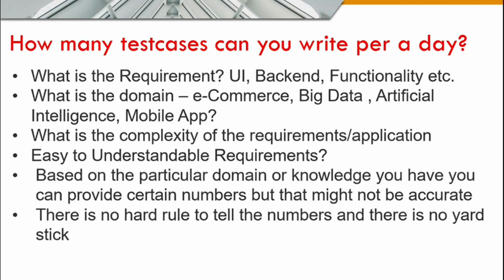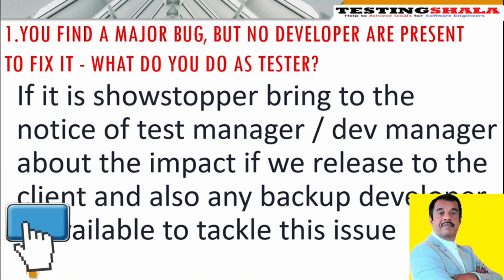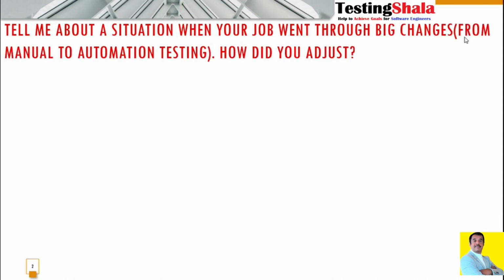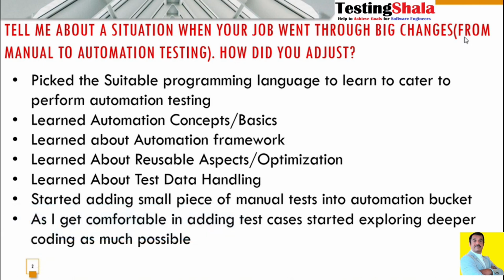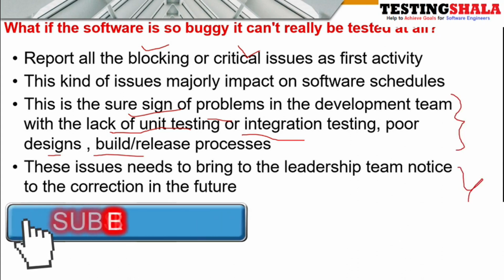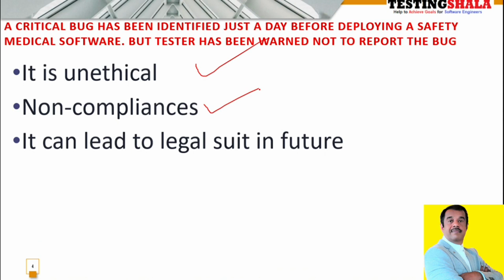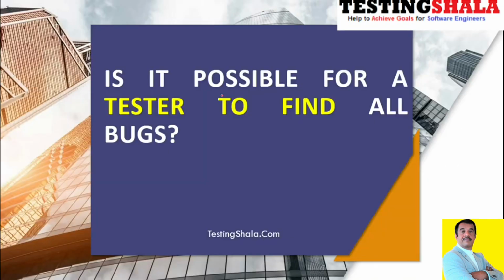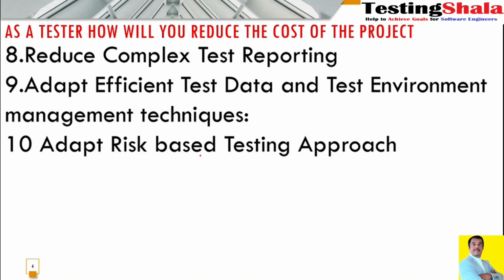Real time interview questions and answers for software testers (fake cannot answer this)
0:0 how many test cases you create per day?
1:43 how many test cases for each requirements?
2:39 how many testcases can be executed per day?
4:32 As a tester you find a major bug but no developer are present?
7:27 As a tester how you handle when the application has integration with other multiple applications?
8:24 as a tester what will you do if the application has multiple wide audience?
10:15 as a tester what will you do if not documentation available?
11:35 what do you do if management team as you to work from manual to automation testing?
15:39 as a tester what do you do if the developer is slow in proving information?
19:00 what if the software is so buggy it cannot be tested?
20:44 client ask you to complete testing in an unrealistic timeline?
23:00 critical bug identified before deploying in the critical safety software, tester warned not to log defect what do you do?
25:38 what do you do if keep getting unstable build each time?
28:06 as a tester what do you do when you missed the defect or bug?
29:27 is it possible to find all defects in the application?
29:48 as a tester how will you reduce the overall cost of the project?